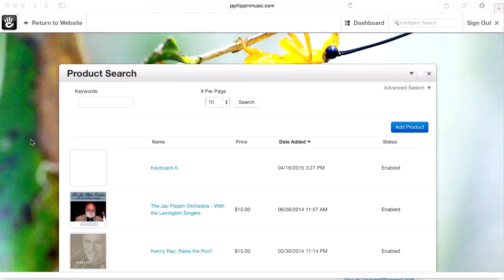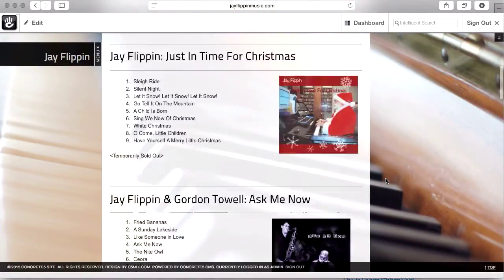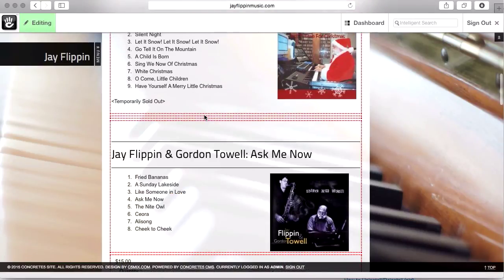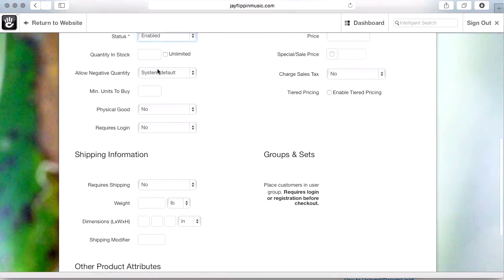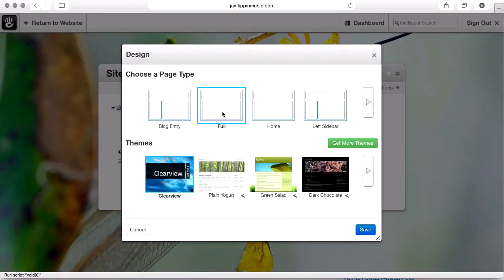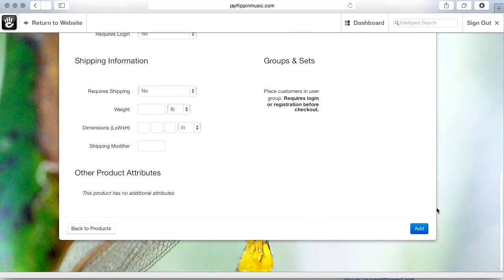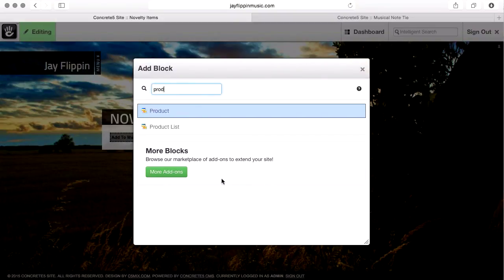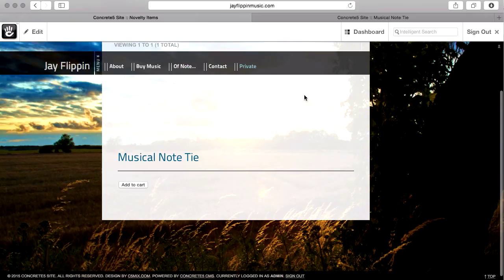A couple of ways to add products using ecommerce for concrete5.6